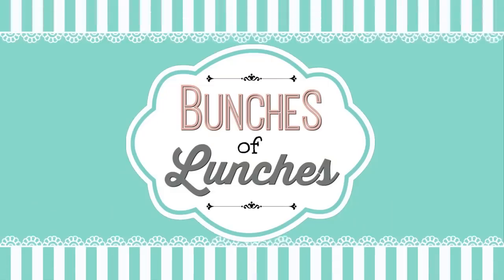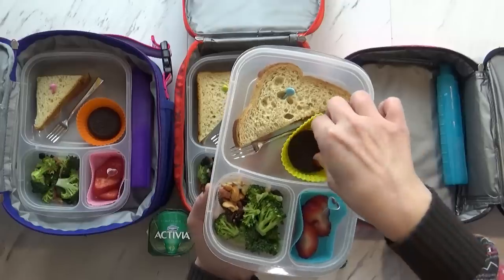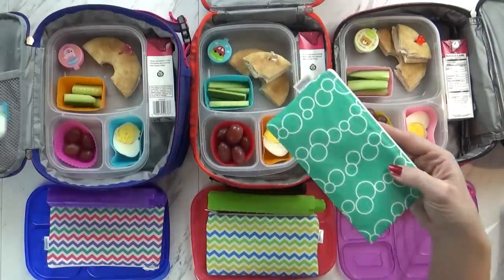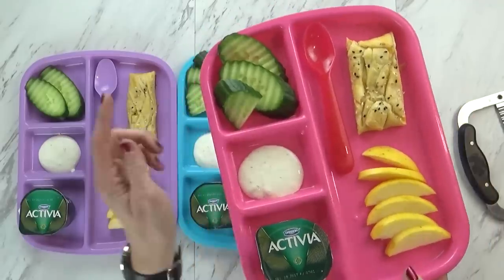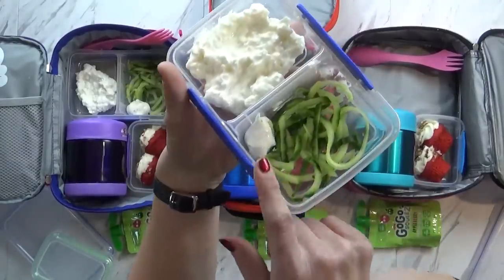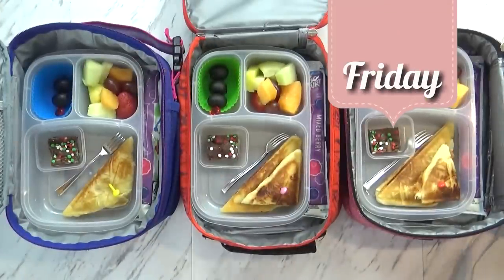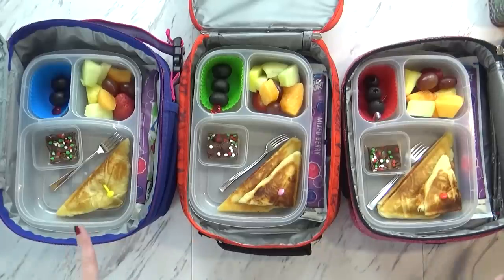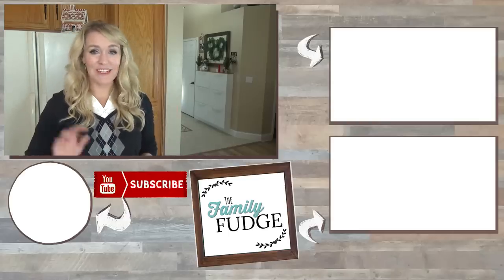School Lunch Ideas for KIDS + What They Ate | JK, K, 1st grade, 2nd Grade | BUNCHES of LUNCHES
Do you find yourself looking for more school lunch ideas but dont want to send things your kids wont eat? take a look as what i send and what my kids actually eat.

Lunch packing items Product links: https:/www/

Sandwich maker

Veggetti Spiral Vegetable Slicer